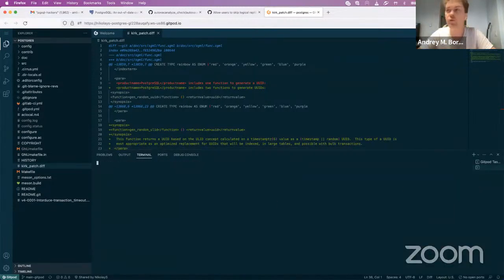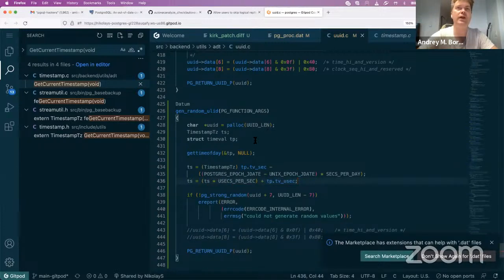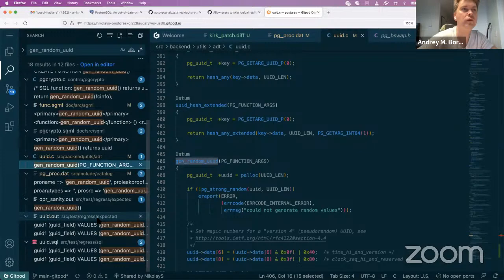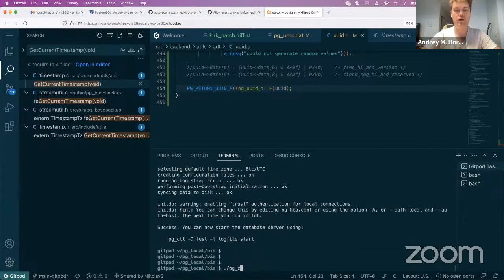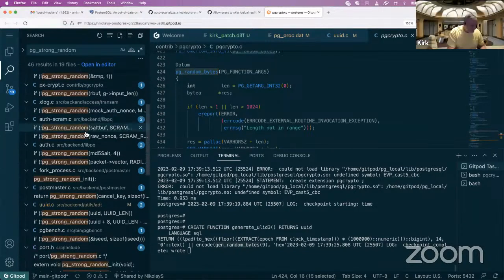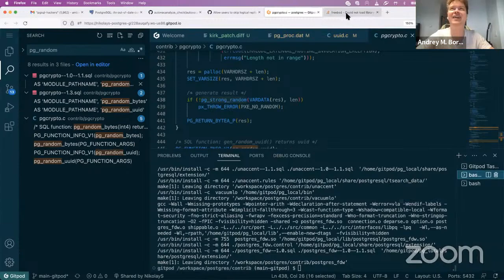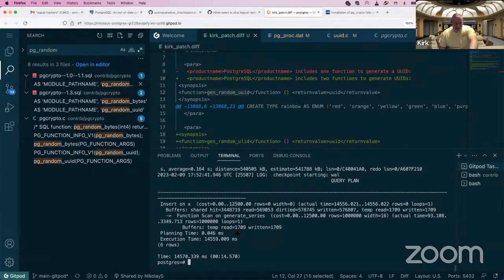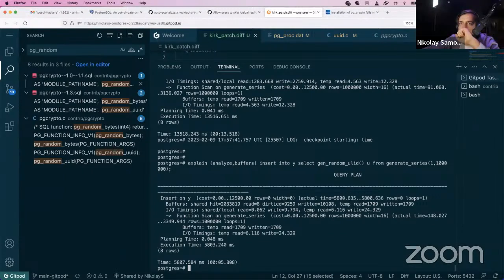Hacking Postgres 101 - ULID function